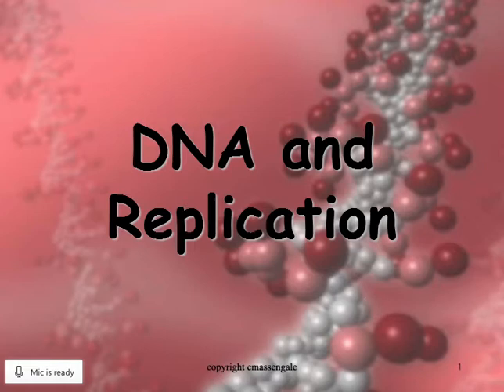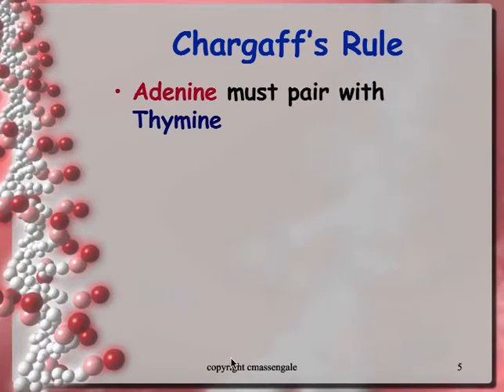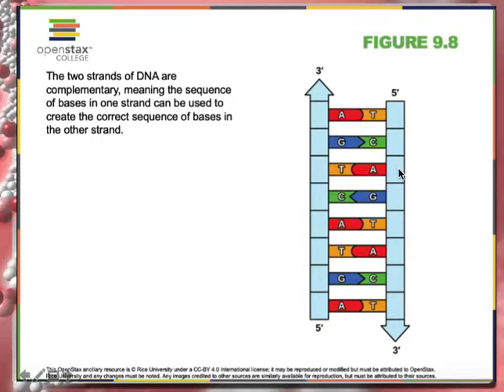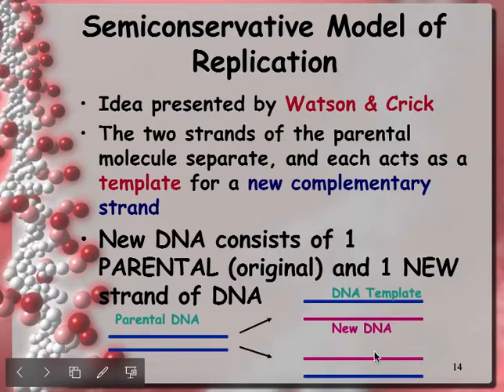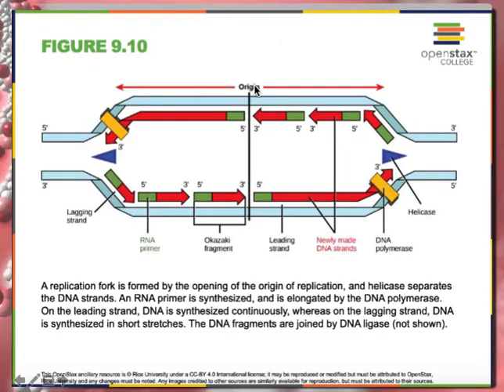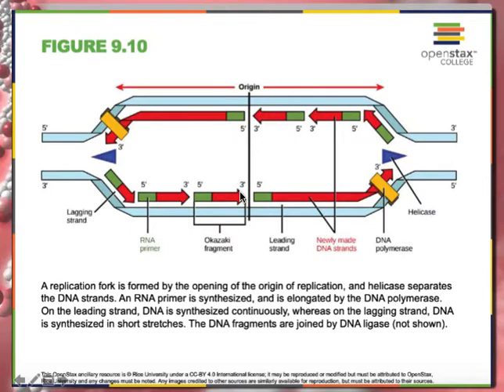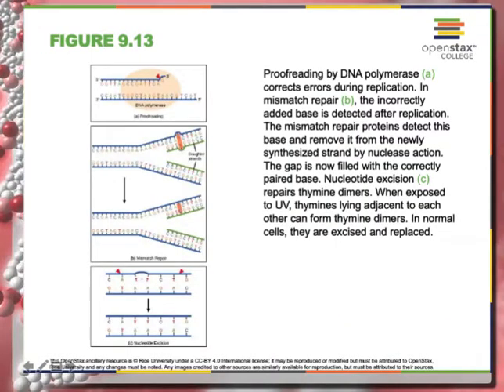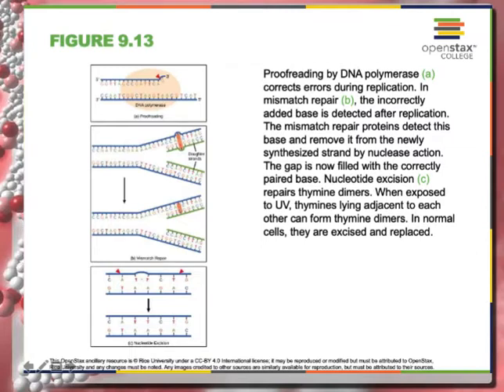OpenStax Concepts of Biology Ch 9.2 DNA Replication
This is a video overview of the OpenStax Concepts of Biology Ch  9.2 DNA Replication